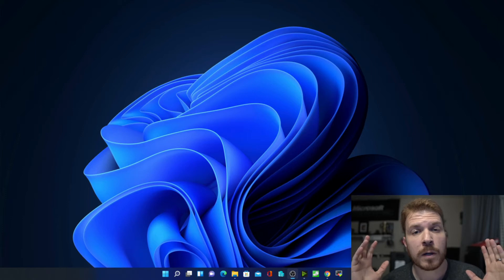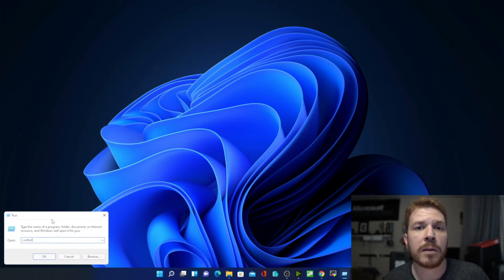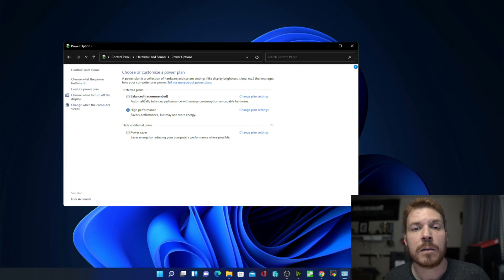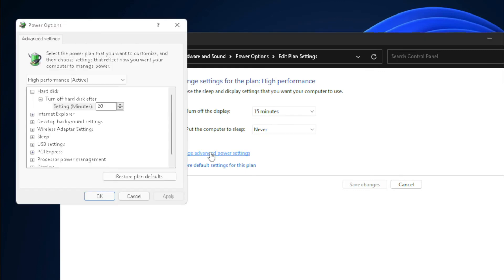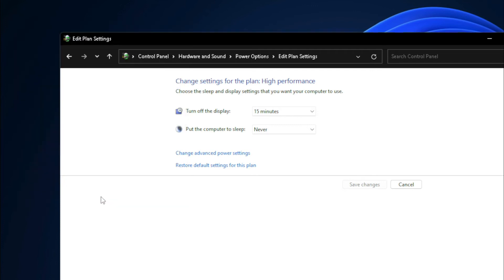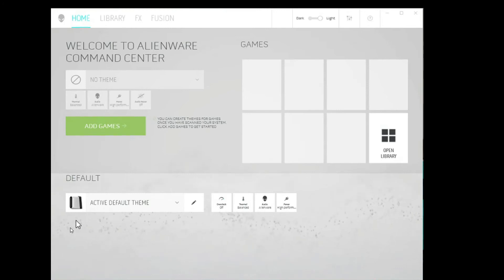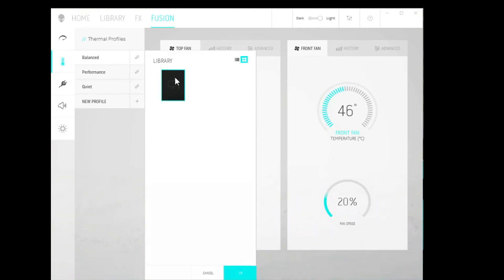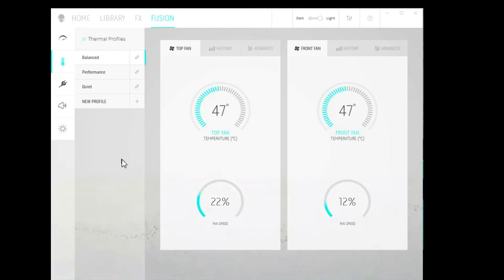how to make a gaming pc quiet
48% 24.4K/50K

Today we will learn how to make a gaming pc quiet because there's lots of fans in gaming computers that are by default usually running at their maximum or performance settings which may be too loud to focus while using the system.

Chapters:
0:00 - Beginning
0:25 - Windows Settings
1:36 - Setting on Alienware Systems

Topics covered in this video:
how to make gaming pc quieter
gaming pc
pc gaming
be quiet
pc gaming setup for beginners
pc gaming setup
alienware r10 fan upgrade to be quiet
alienware r10 ryzen
alienware r10 cooling upgrade for free to be quiet
alienware r10 ryzen edition
how to quiet down alienware
how to make alienware
how to make alienware fans quieter